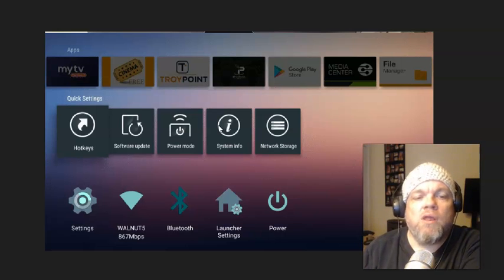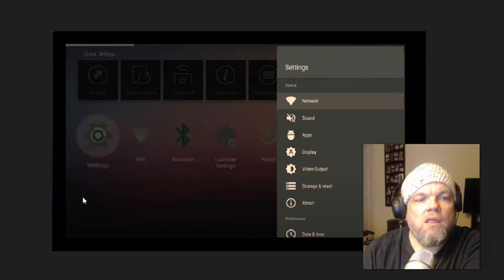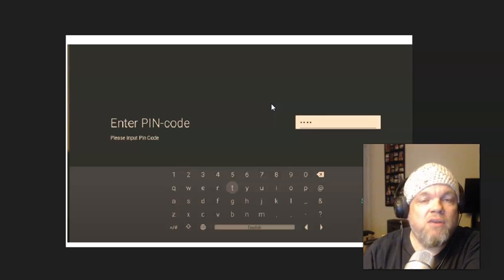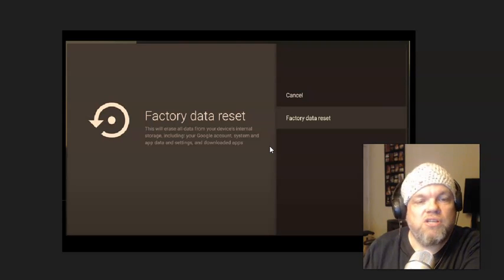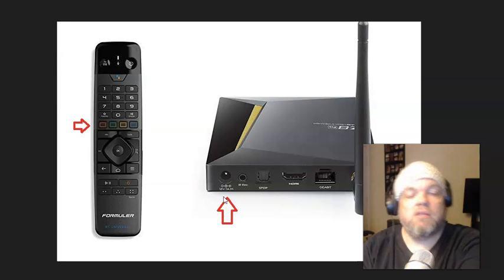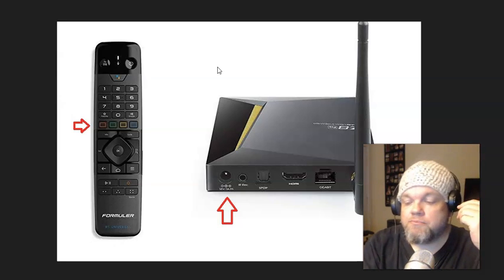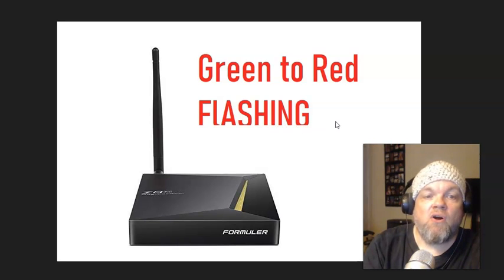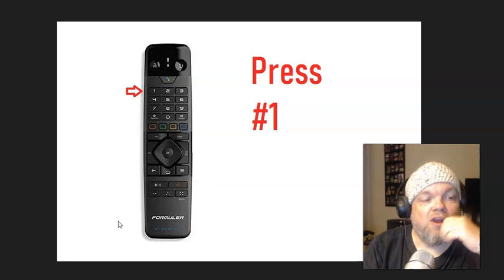Factory RESET Formuler Device (Z8 Pro CC Z Alpha Neo Z+ Prime Z7 ZX GTV Z10 Nano Manual Restore)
Quick video showing you how to factory reset any Formuler Steaming Android Device. Comment faire un reset factory sur la formuler z8.